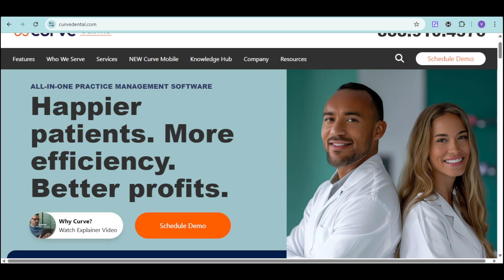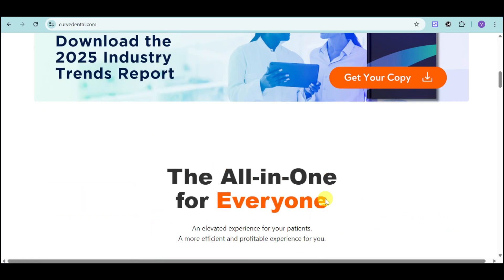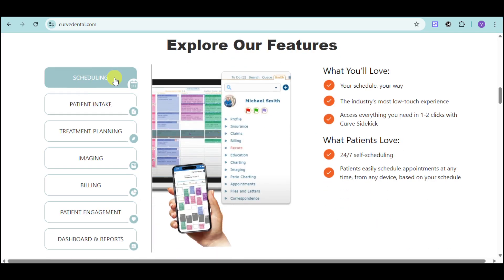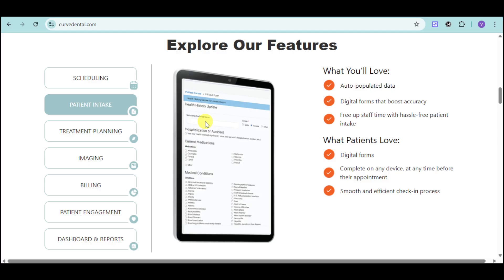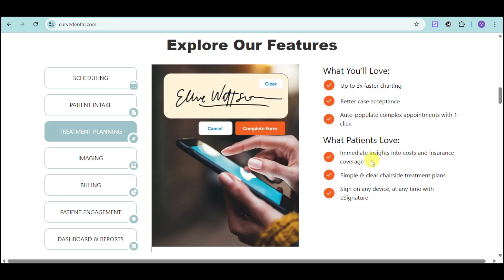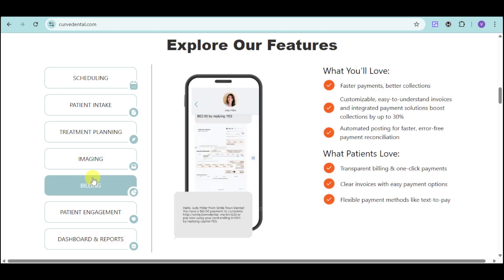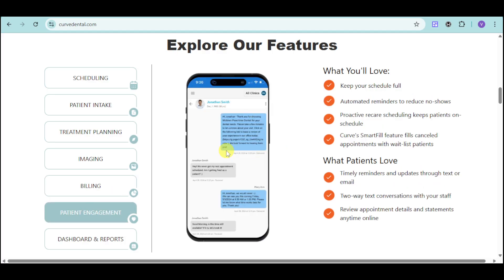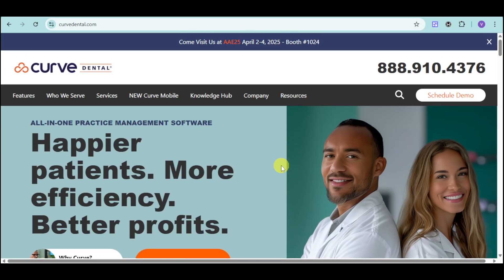Curve Dental Beginner Tutorial | All-in-One Dental Software Demo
In this beginner tutorial and training video, we show you how to install and use Curve Dental CRM software.  We show you how to create an account and get started, how to use all of the core features in this demo, and give quick review of the software.